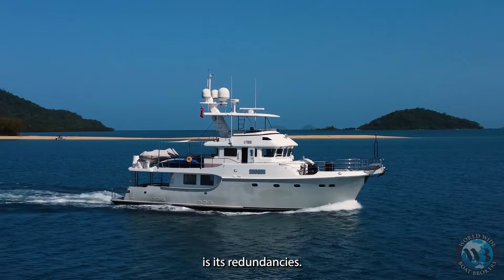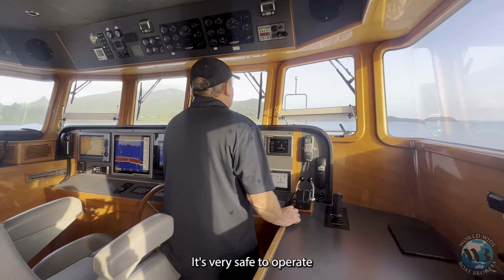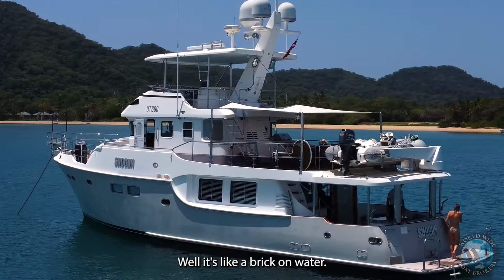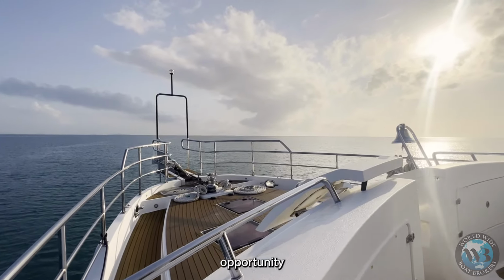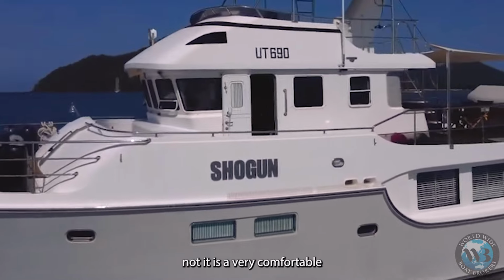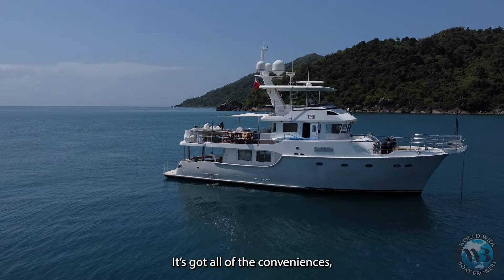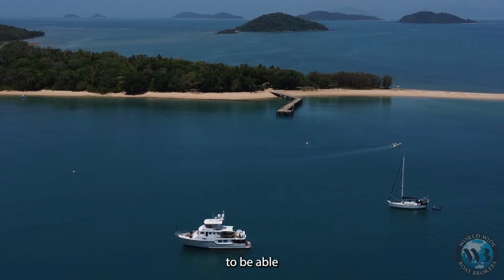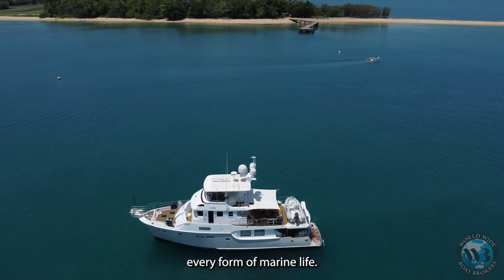Nordhavn 60 video tour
A day out on the Nordhavn 60 at Mission Beach, QLD. Come for a tour inside and out, plus interview with the owner!

2012 launched Nordhavn 60 - For Sale with WWBB - Enquire with Ant on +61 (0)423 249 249

Experience unparalleled luxury and performance aboard this 2012 launched Nordhavn 60, a true masterpiece on the water.

This Nordhavn 60 is one of the few models with twin drives - two 170 HP Lugger L1066T diesels (only 1263 hours), which provides not only more manouerability and power but safety and confidence wherever you go. Also fitted with stabilisers and totued as being like a 'brick on water', your Mrs and family will never turn back after being on this boat.

The interior is a haven of luxury, adorned with high-quality materials like Italian mosaic tiles, teak planking, and shoji screens, creating an elegant atmosphere throughout. Onboard, you'll find state-of-the-art electronics in the Pilot House, equipped with advanced features, including Raymarine G Series, digital radar scanners, AIS transceiver, and night vision cameras.

Accommodating 8+ guests, featuring a master and a guests stateroom, so your friends can enjoy luxury living, plus a crew cabin.